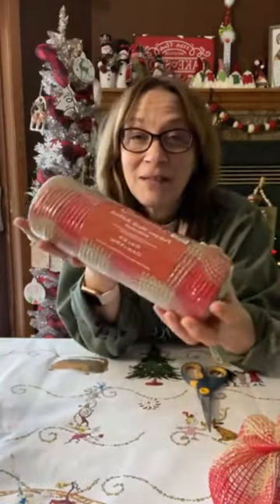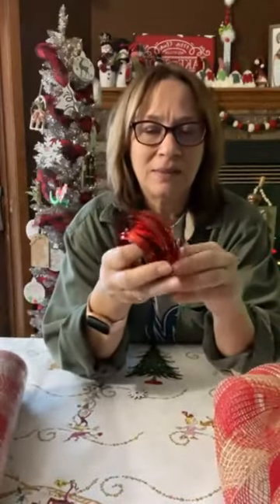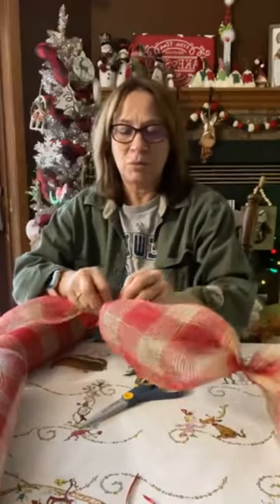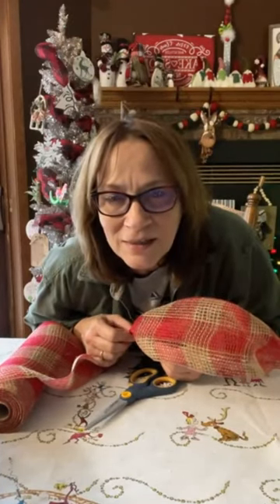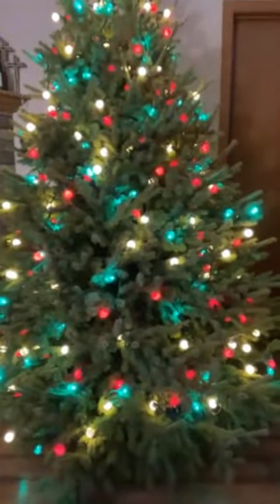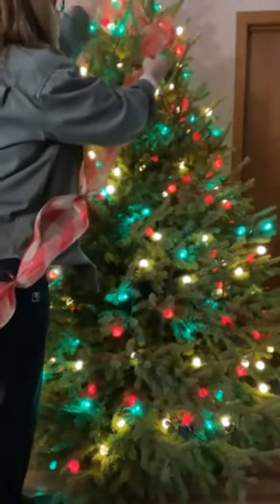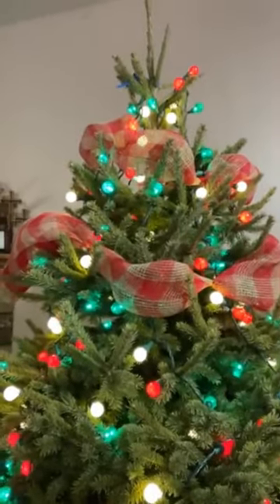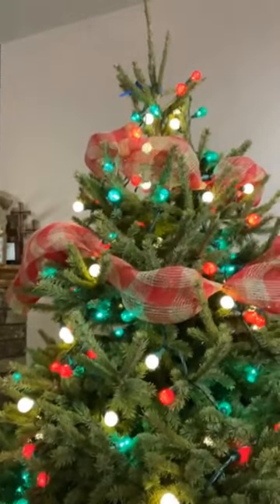How to Put Mesh Ribbon in a Christmas Tree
Did you ever wonder how to push the deco mesh ribbon in a Christmas Tree? Here's an easy way that I do it!